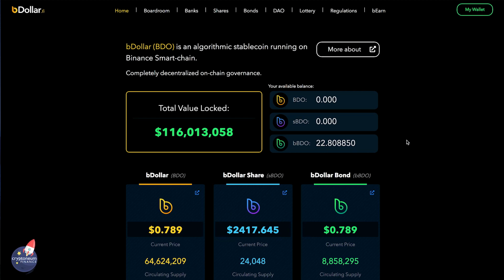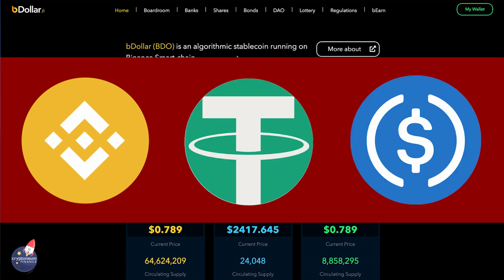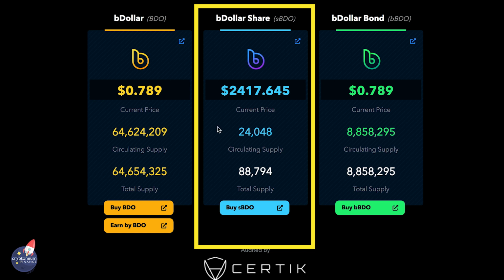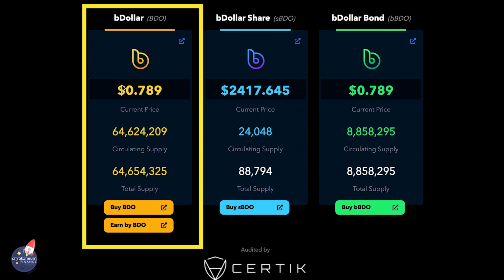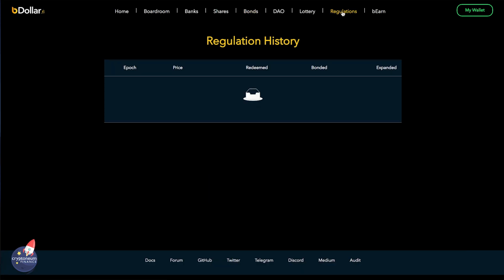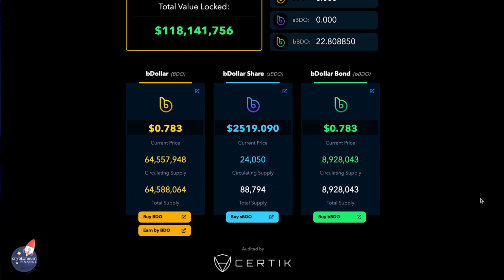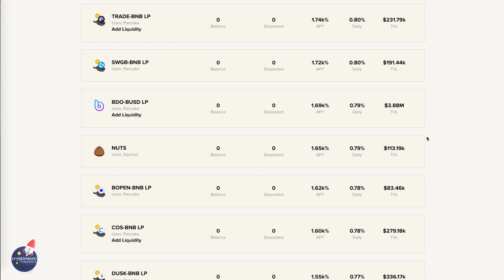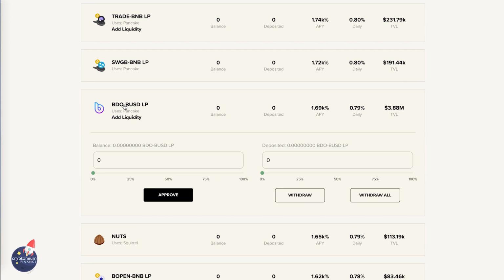bDOLLAR-- WILL IT GO BACK UP?! 😭🤭🤑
What makes bDollar a stablecoin?
Will bDollar reach the $1 level again? Or is it downhill from here?

Today's video is a look into bDollar Finance's tokenomics and is a very quick explanation of BDO, sBDO and bBDO and how they support the BDollar ecosystem.

Cryptocurrency trading  and investing is risky. I am not offering advice on how you should trade or invest in cryptocurrency. This channel is reserved for me to track my own journey and document my opinions along the way.

Some products may be sponsored which I mention in the video as a sponsored product.  All opinions in the video are my own. Thank you for the support!